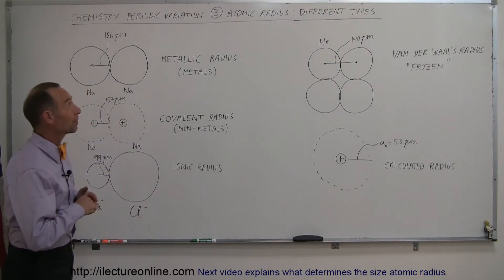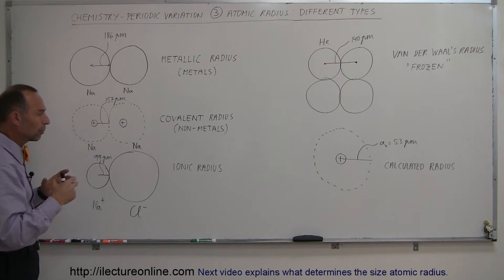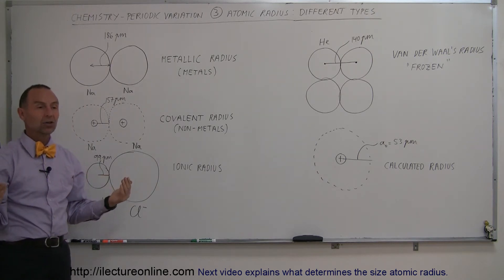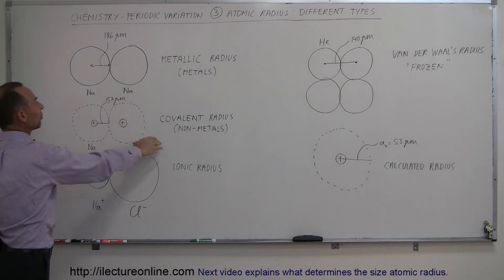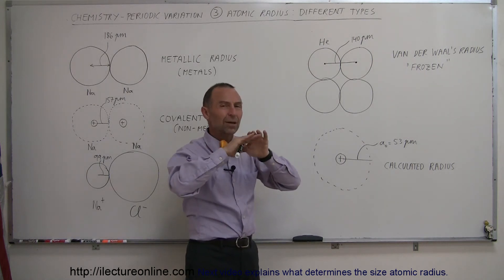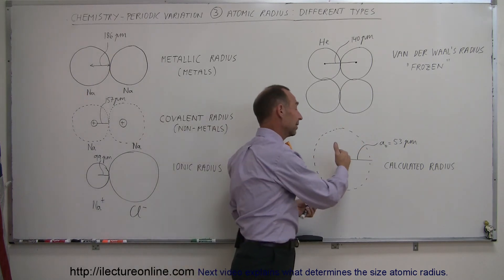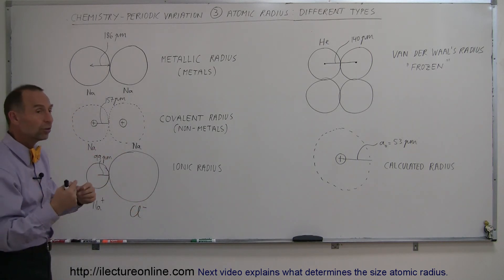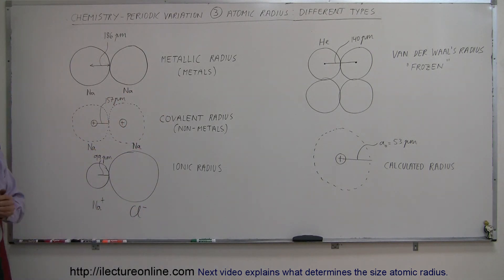Chemistry - Periodic Variations (3 of 23) Atomic Radius: Different Types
In this video I will explain the different types of the atomic radius.